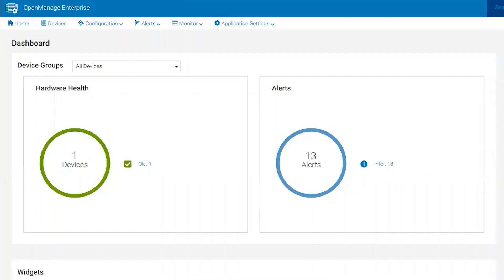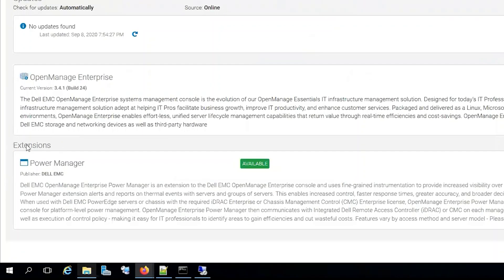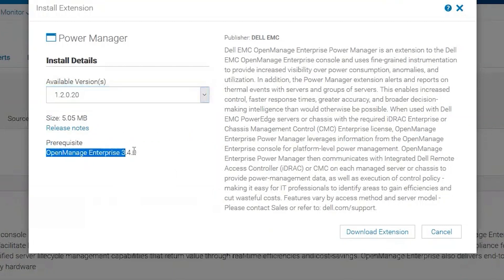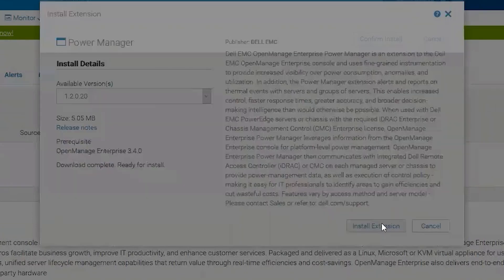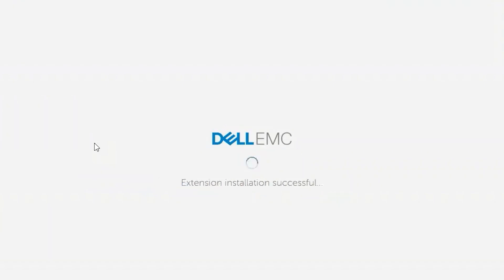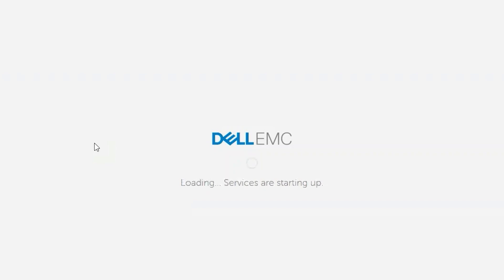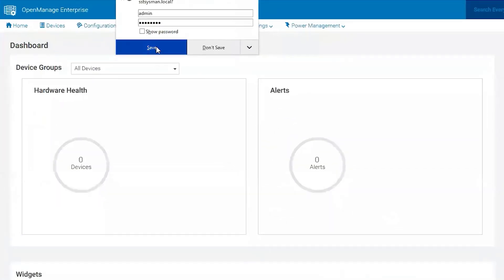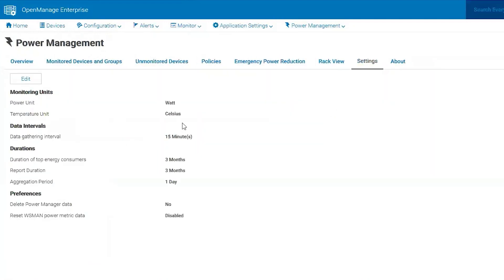OpenManage Enterprise Plugins and Extensions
Here Dustin covers Plugins and Extensions for OME, which can offer additional functionality over a base install.